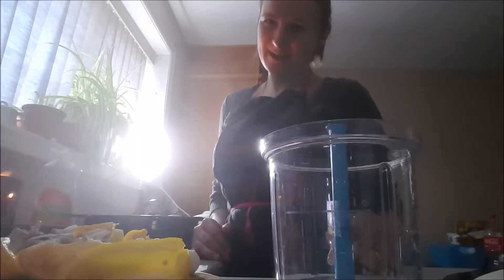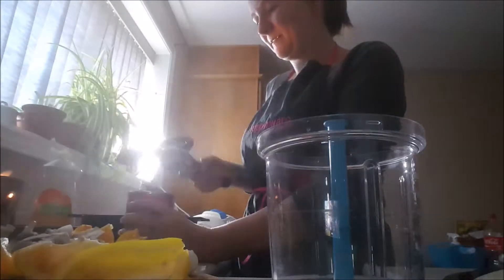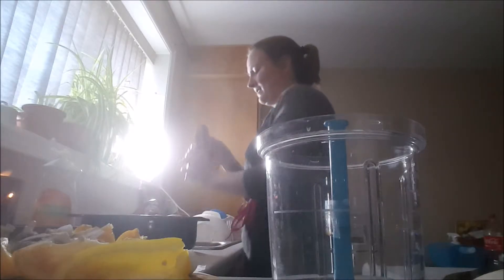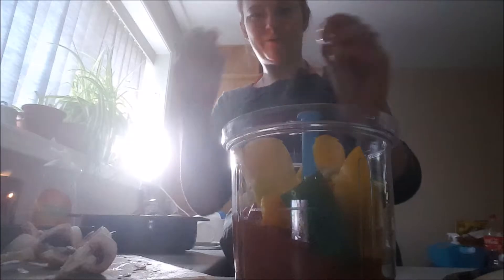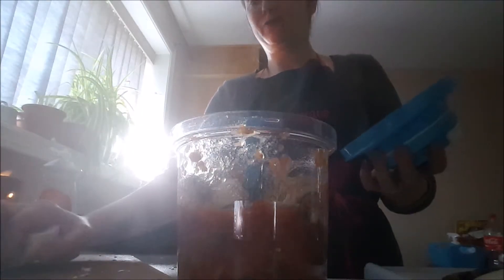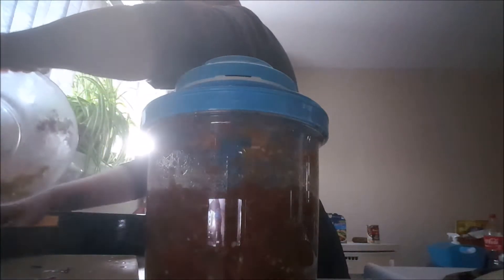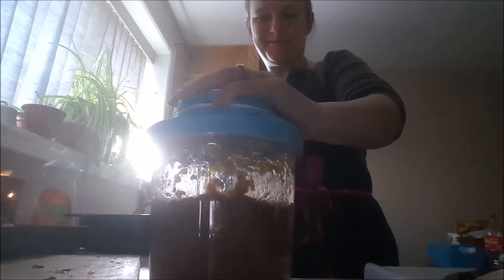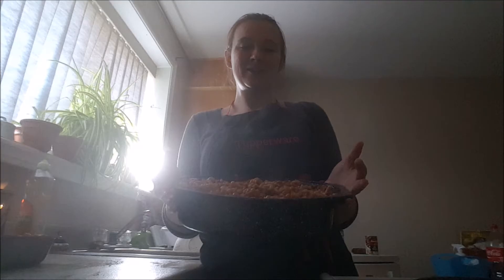Casserole with Powerchef®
Delicious Vegetarian or Vegan Casserole, dinner was never so quick easy and delicious! You are going to need this PowerChef® from Tupperware®!